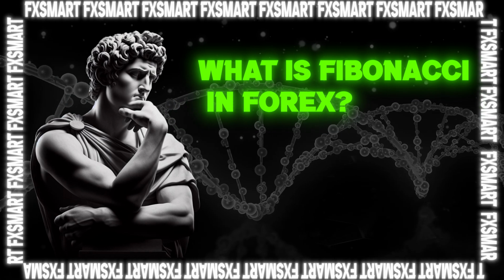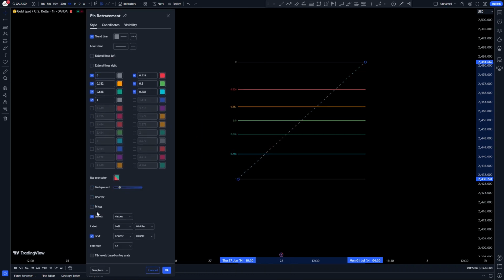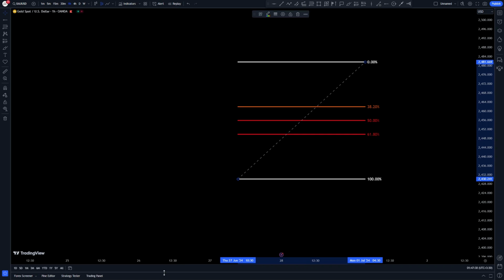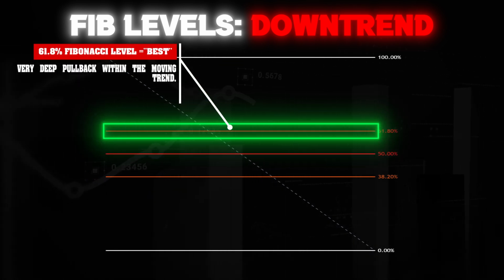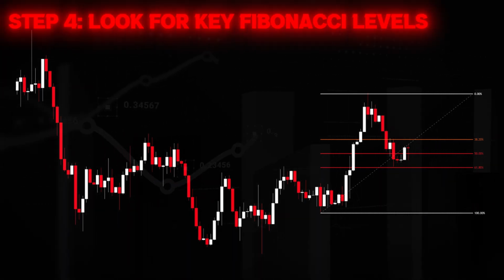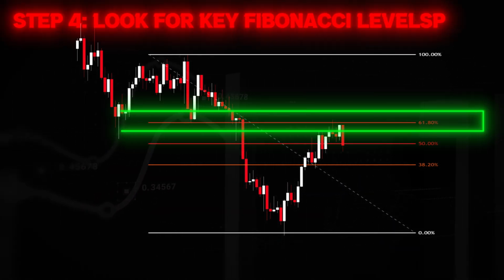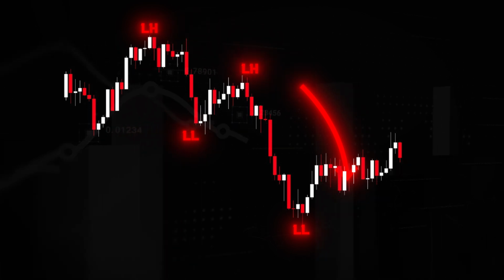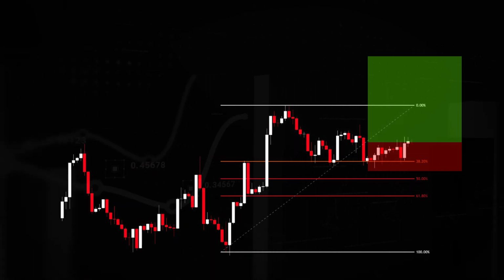fibonacci forex trading strategy | secret fibonacci trading strategy forex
Unlock the secrets of the Fibonacci strategy with this comprehensive guide. In this video, we reveal the power of Fibonacci retracement and extension levels in forex trading. Learn how to use the Fibonacci tool to identify potential support and resistance levels, and master the art of entering long and short positions with high accuracy.

- What is Fibonacci in forex trading?
- How to set up and use the Fibonacci retracement tool
- Combining Fibonacci levels with support and resistance
- Identifying high-probability trade setups

Whether you're a beginner or an experienced trader, this video will provide valuable insights to enhance your trading strategy. Don't miss out on these expert tips and techniques to boost your trading performance.

Are you ready to dive into the exciting world of scalping in forex and crypto trading? In this power-packed video, we unveil the best scalping strategies for various time frames, catering to both beginners and seasoned traders.

Guarantee the future with these videos

Timeline
00:00 fibonacci forex trading strategy
00:47 what is fibonacci forex
01:13 how to use fibonacci retracement
07:20 fibonacci trading strategy